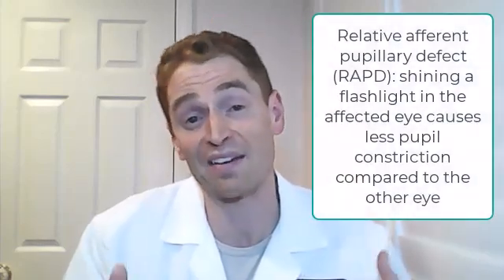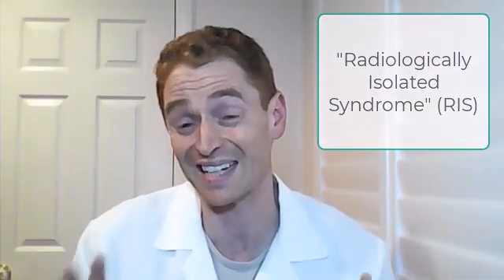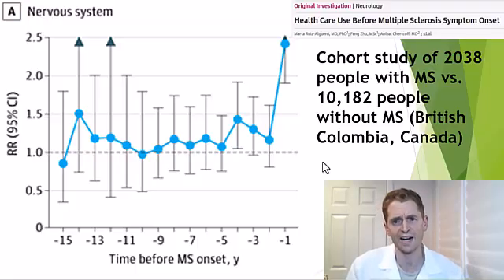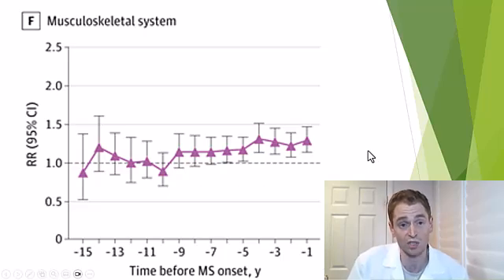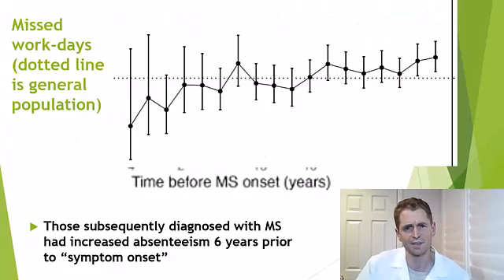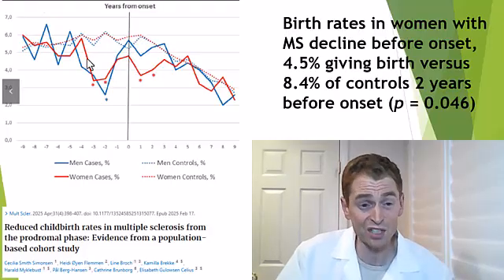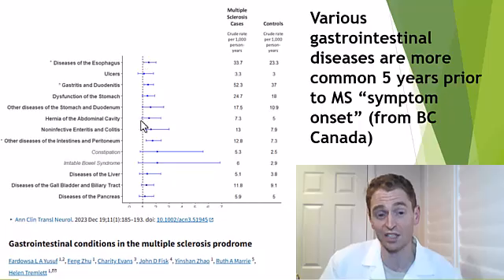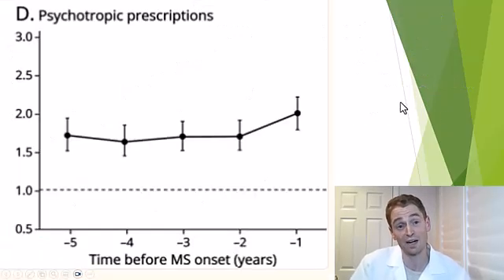Early (Prodromal) Multiple Sclerosis Symptoms Explained by Neurologist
A description of the early prodromal symptoms of multiple sclerosis

Selected references:

Higher healthcare use before paediatric multiple sclerosis onset: a nationwide cohort study
Prodromal phase of multiple sclerosis: evidence from sickness absence patterns before disease onset – a matched cohort study
Reduced childbirth rates in multiple sclerosis from the prodromal phase: Evidence from a population-based cohort study
Migraine in the multiple sclerosis prodrome: a prospective nationwide cohort study in pregnant women
Gastrointestinal conditions in the multiple sclerosis prodrome Comorbidity During the Prodromal Period in Patients With Multiple Sclerosis
Prevalence and prognostic value of prodromal symptoms in relapsing-remitting multiple sclerosis Features of Multiple Sclerosis in a Diverse UK Cohort: A Nested Case–Control Study